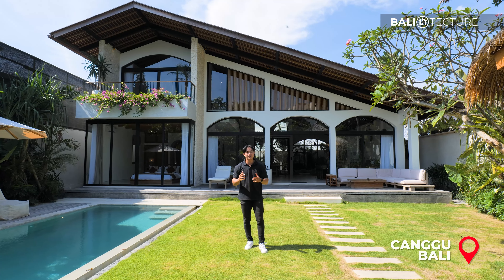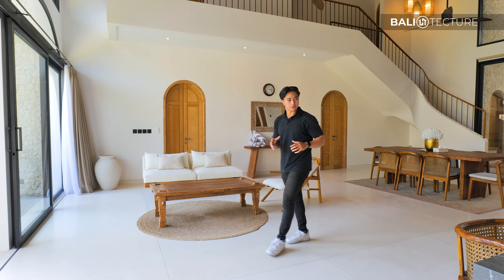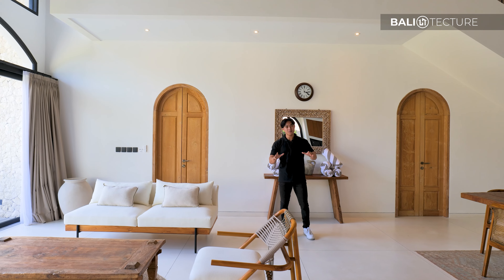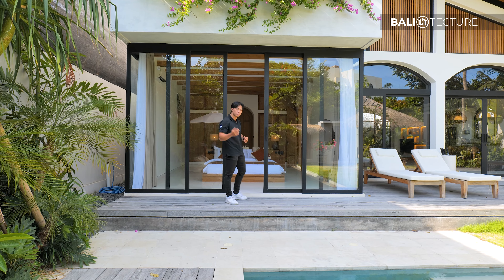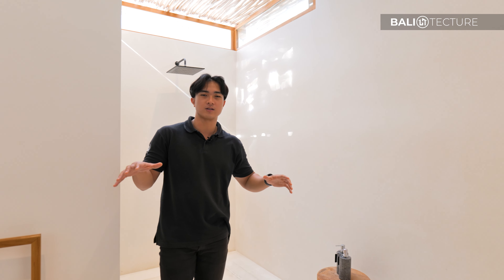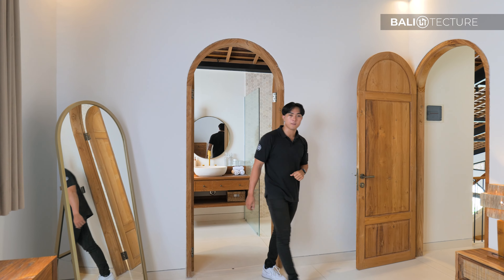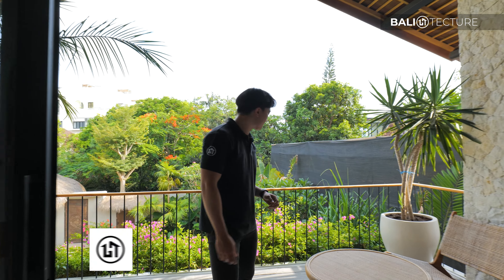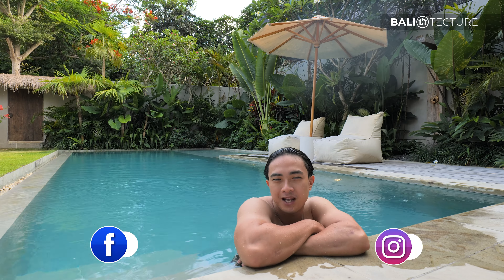Secrets of Serene Living: Exclusive Tour of a Modern Paradise | Home Showcase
This tropical perfection is next level and is your secret of serene living! Featuring high ceilings, large bay windows, an unusual expansive outdoor area, and a design that combines modern appliances with Mediterranean touches, Casa Donilo is the perfect option for an unmatched sense of living amidst nature.

Casa Donilo is exclusively managed by The Tropical Door

🌴 OUR CHANNEL
Our tours showcase the best architectural design in Bali. From traditional Balinese designs to modern architectural masterpieces, we provide exclusive access to million-dollar mansions in paradise. Whether you are looking for design inspiration, want to build a villa in Bali, or simply enjoy home tours, Balitecture is the perfect channel for you.

Named the "Island of the Gods", Bali is one of the most scenic places on the planet. From pristine beaches to lush green jungles (and even the occasional volcano) the tropical island is the perfect backdrop for the mind-blowing homes toured on our channel.

Come along as we take you inside the best Bali villas and resorts. If you are interested in finding out more about this home tour or any of the properties on our channel, please get in touch via

Not building in Bali? Our architectural services are available around the globe, so get in touch if you are interested in our team designing your dream home.

🌴 ABOUT CASA DONILO
Casa Donilo is perfectly situated in the heart of Berawa, Canggu, and stands out as a newly designed villa boasting 4 bedrooms, including three with king-size beds and one with twin beds. What truly sets it apart is the expansive outdoor area, a rarity in this locale. The exterior is adorned with a sprawling, pristine swimming pool, sunbathing spots, and ample seating, all surrounded by lush greenery.

The spacious living room welcomes you inside with large bay windows and lofty ceilings, creating a warm atmosphere with natural materials like stone. Elegant arch-shaped windows offer picturesque views of the surrounding greenery. Adjacent to the living room, you'll find a well-appointed kitchen, ideal for preparing your meals or arranging for a chef to cater to your culinary needs.